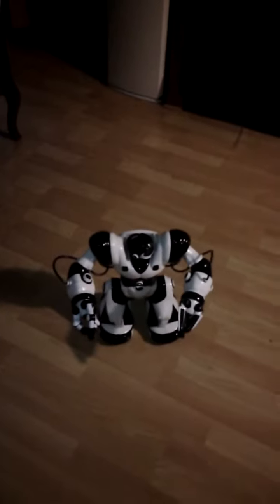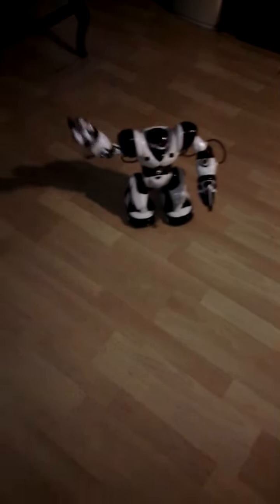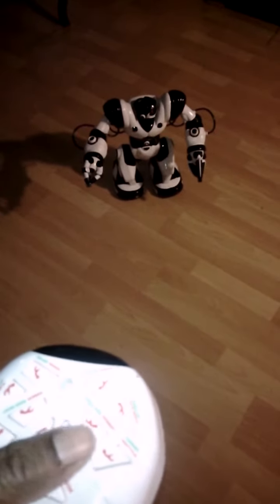Thrifting For Dollars (TF$) System -Thrift Store Buy Robot Demonstration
Thrifting For Dollars is a Team of Online Sellers Thrifting to make maoney. Here is one of my great finds! We are looking to add more team members. You can be a Seller or an Agent. Learn more by joining us on Facebook or going to thrifting4money.com